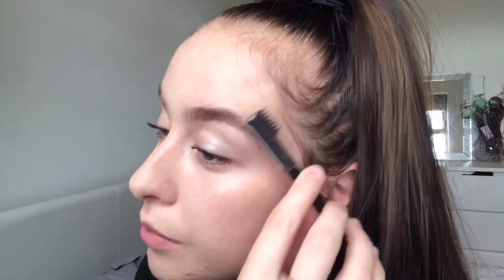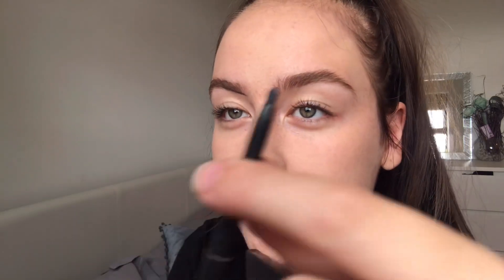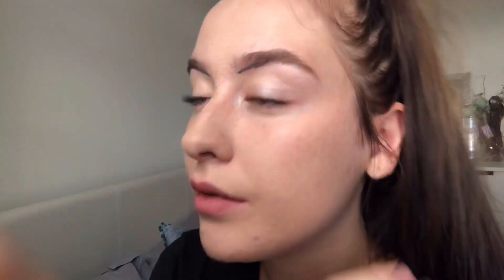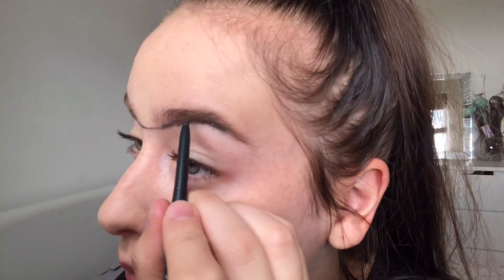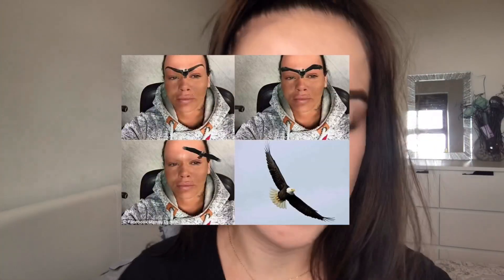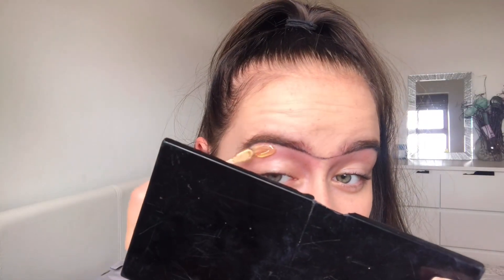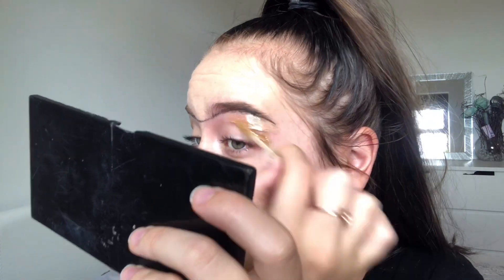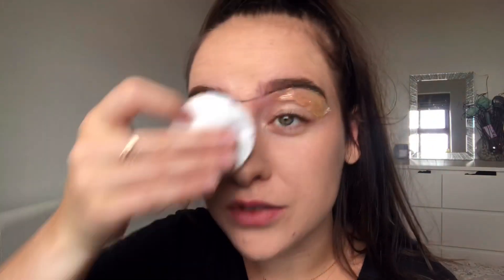WAXING AT HOME (FAIL) | I Waxed My Own Eyebrows... Guess what happened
Hey everyone
I bring to you an epic fail at eyebrow waxing.
I thought seeing as though we’re stuck at home I’d try to wax my own eyebrows. Eyebrow waxing at home is supposedly made easy with these waxing kits so I thought, maybe trying an at home waxing kit isn’t such a bad idea. Boy was I wrong! Do not follow this video if you wish to know how to wax eyebrows because this is definitely NOT the way lol, instead of a quarantine glow up, I ended up with half an eyebrow!
Enjoy this fail anyways, laugh at my wonky eyebrows. Love you all🤪🤣